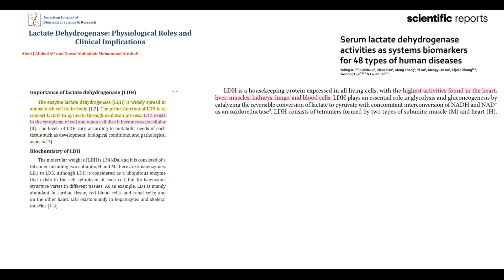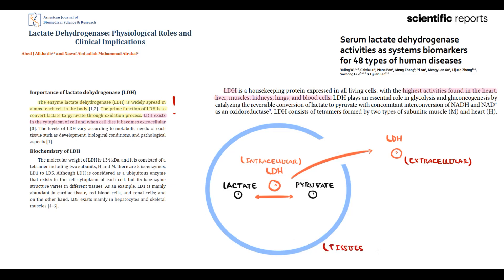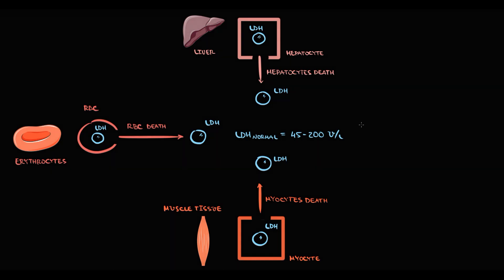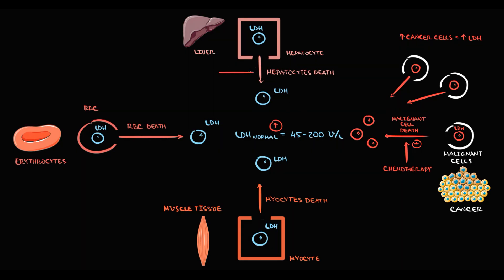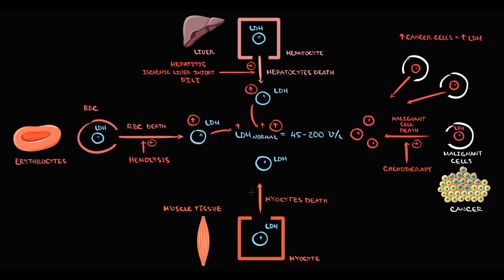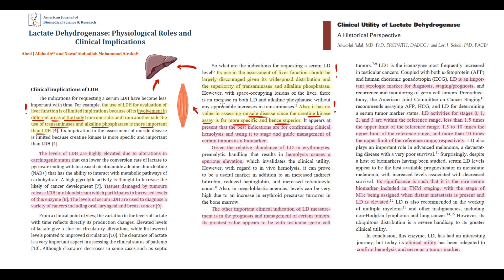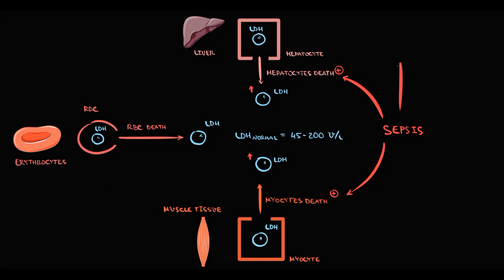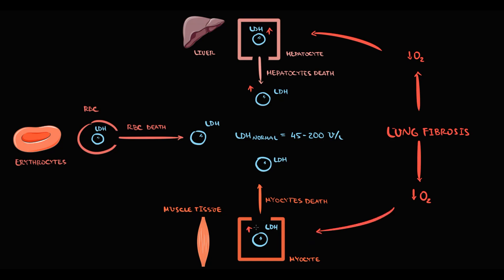LACTATE DEHYDROGENASE Clinical significance Why LDH increase ?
🩸 Lactate Dehydrogenase (LDH): Clinical Significance & Causes of Elevated LDH Explained
Lactate Dehydrogenase (LDH) is an important enzyme involved in anaerobic metabolism, and its elevated levels are often linked to tissue damage, hemolysis, malignancies, and infections. But how is LDH interpreted in clinical practice, and what are the key causes of increased LDH? This video provides a high-yield breakdown of LDH’s role, clinical significance, and diagnostic utility, perfect for medical students, USMLE prep, and healthcare professionals.

What You’ll Learn in This Video:
✔️ What is LDH? Understanding its role in energy metabolism
✔️ Why Does LDH Increase? Mechanisms behind elevated levels
✔️ Clinical Significance: LDH as a biomarker for hemolysis, cancer, and infections
✔️ LDH Isoenzymes & Their Diagnostic Utility
✔️ LDH in Hemolysis vs. Myocardial Infarction vs. Liver Disease

0:00 What is Lactate dehydrogenase LDH
1:11 Which factors cause increase in LDH level
4:14 LDH in clinical practice